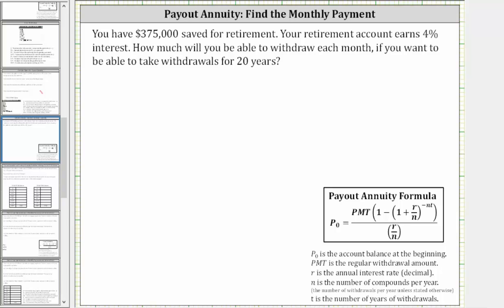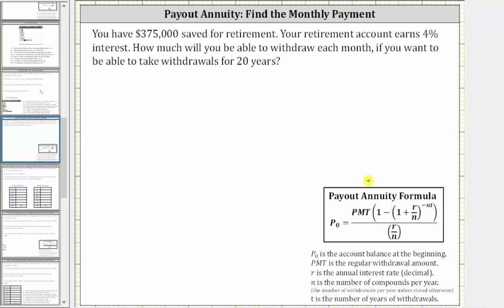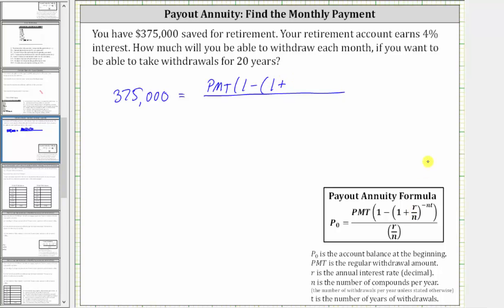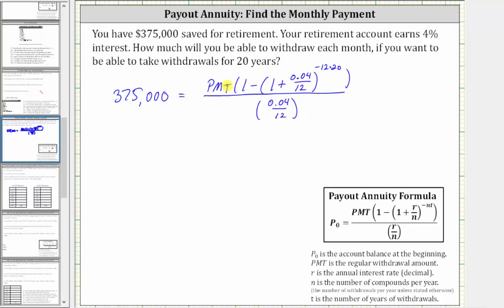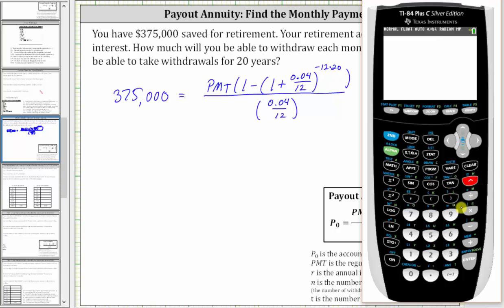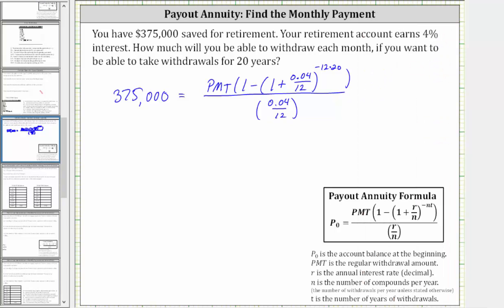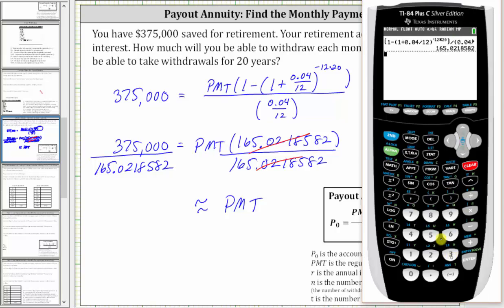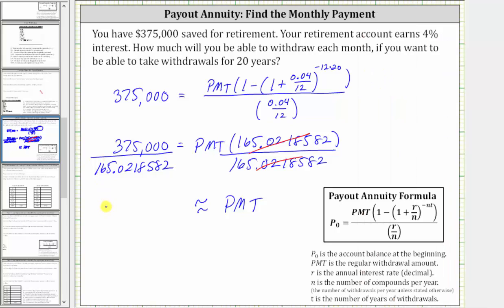Determine the Monthly Payment of a Payout Annuity (Formula)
This video explains how to determine the present value of a payout annuity using the TI-84 TVM Solver.